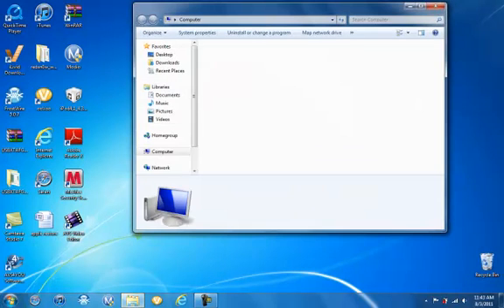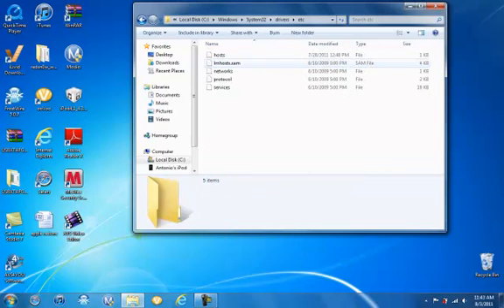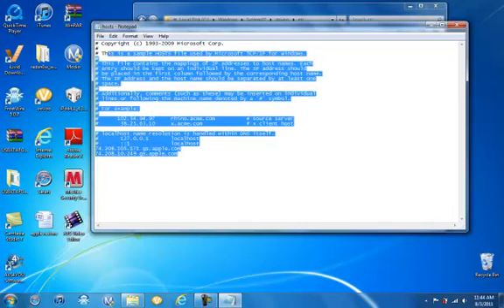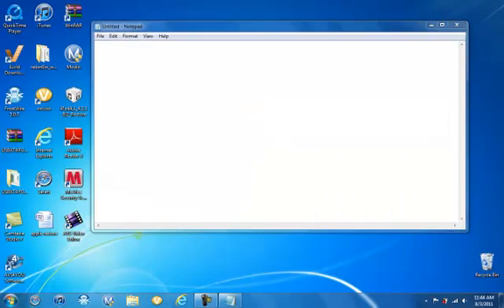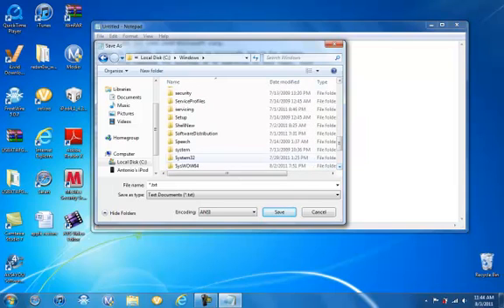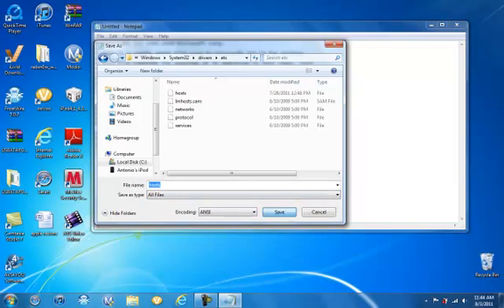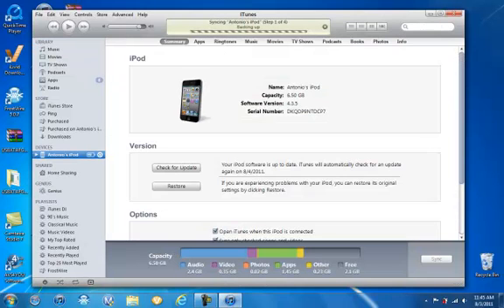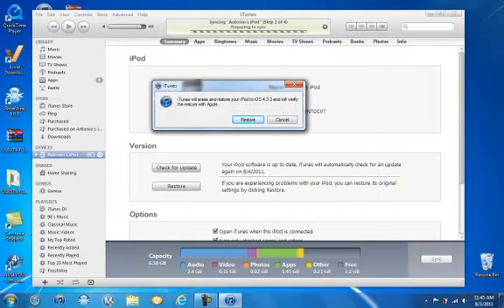How to downgrade iOS 4.3.5 to 4.3.3(Any iPod touch, iPhone, And iPad)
in this video i will be showing you how to downgrade your ipod touch back to 4.3.3
the apple codes you will need are 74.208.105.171 gs.apple.com